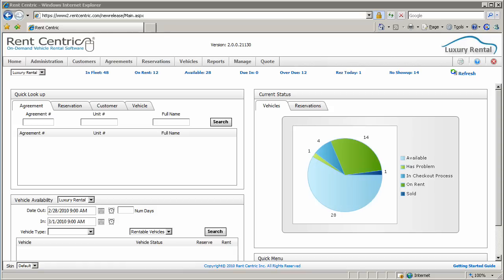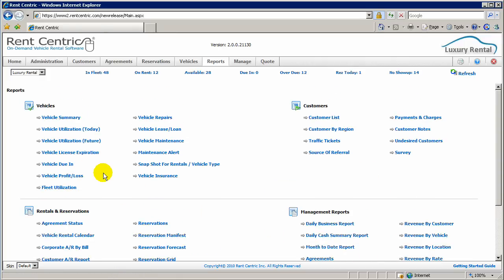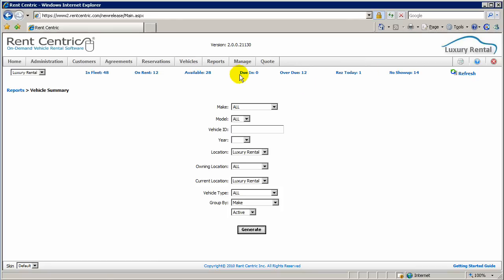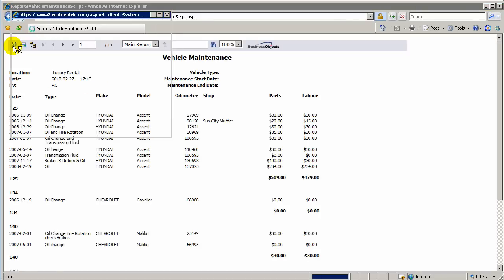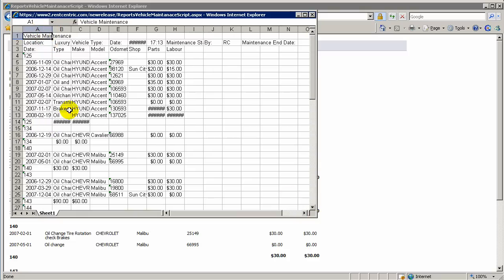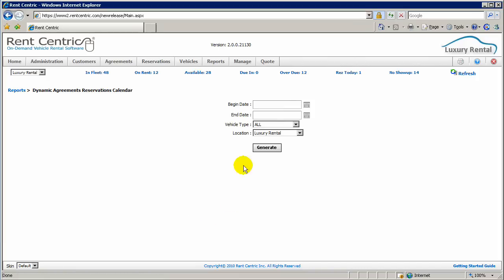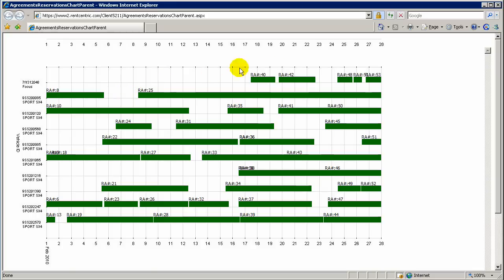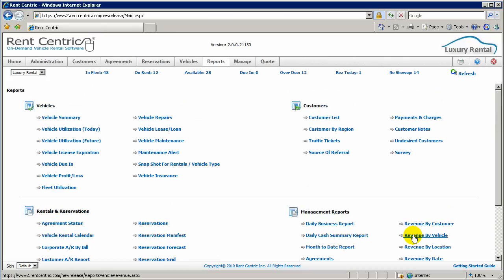Rent Centric V2.0 Reporting Tools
Alex, CTO at Rent Centric demonstrates reporting tools in Rent Centric Version 2.0. You can easily export your reports into excel or PDF.